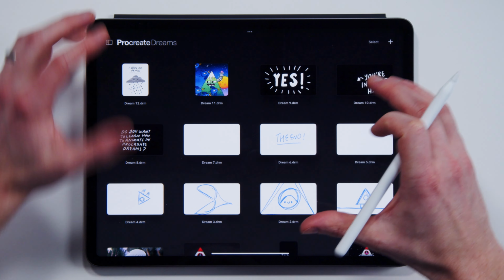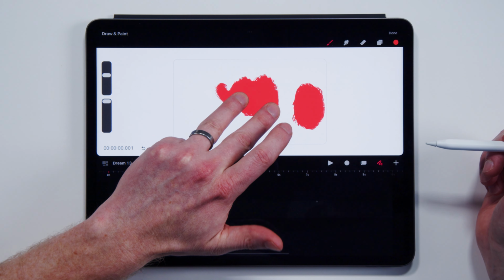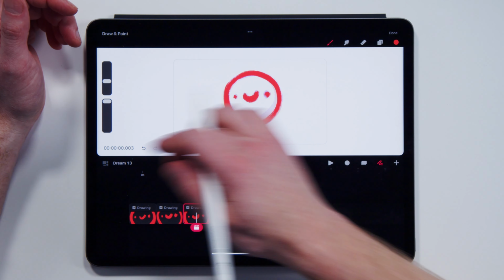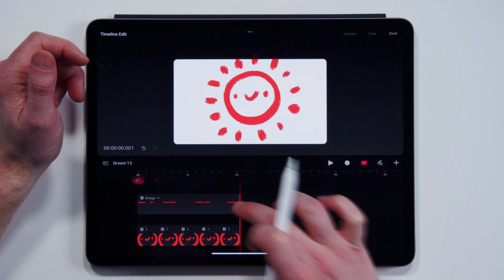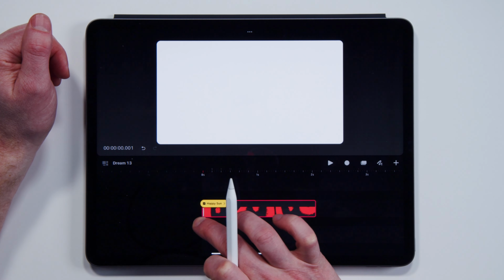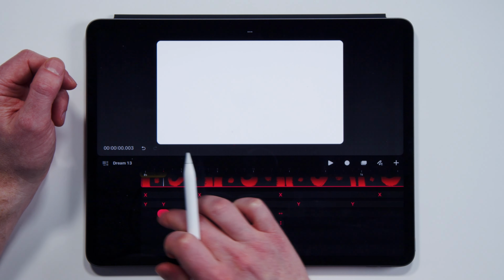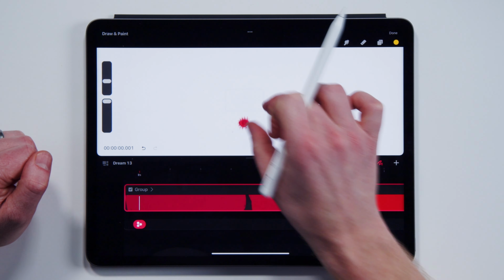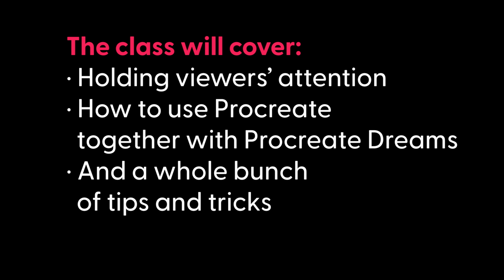Procreate Dreams Overview: Get Animating in 20 Minutes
I’ve got a 4 hour class on Procreate Dreams. Take the class for free on Skillshare

However, in this video I cover a lot of the basics of Procreate Dreams, which is just awesome. Animating in Procreate Dreams makes me feel like a kid again.

What this video covers:
- Creating a new movie project
- Animating with keyframes
- Animating with flipbook (frame by frame)
- Animating with performing mode
- Combing all three of these to make a super sweet little animation
- Some gestures
- Navigating around Procreate Dreams

In my class I go into a lot more detail. There’s an intro for the class at the end of this video.